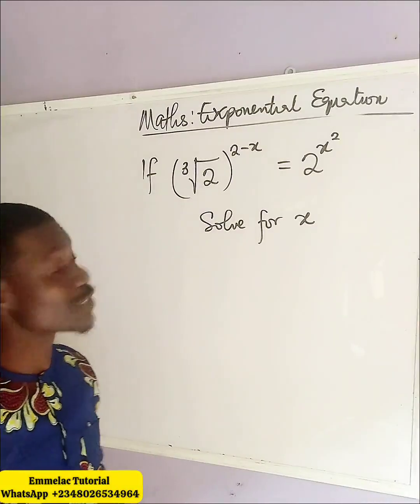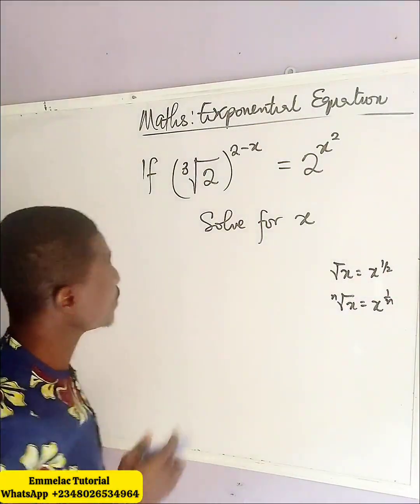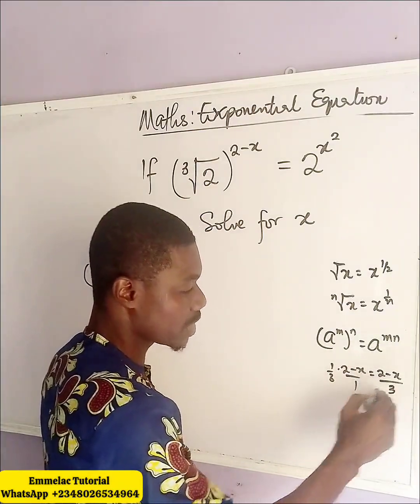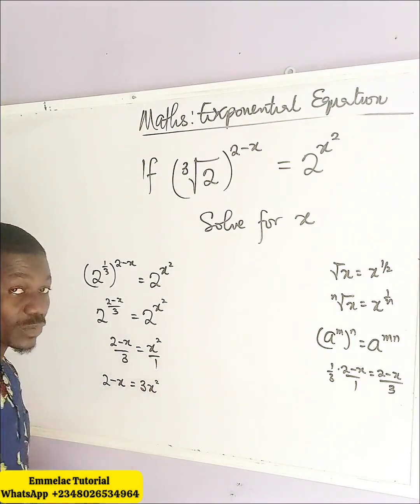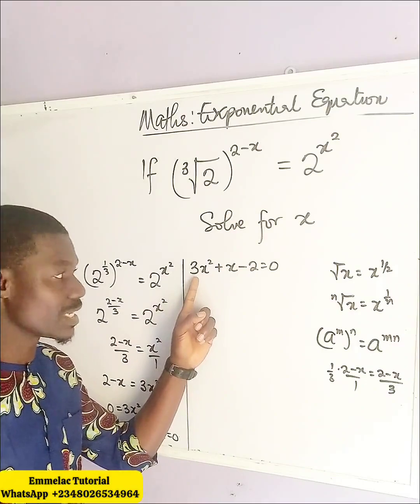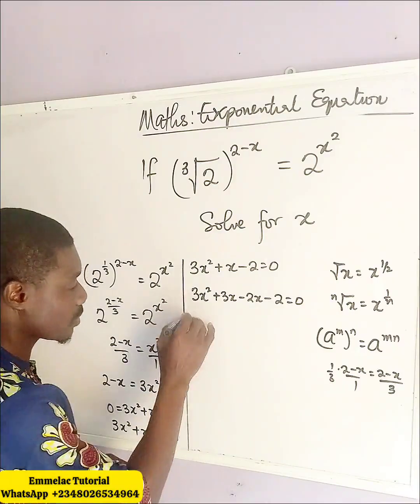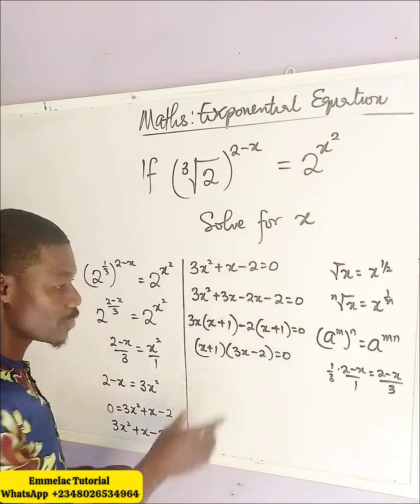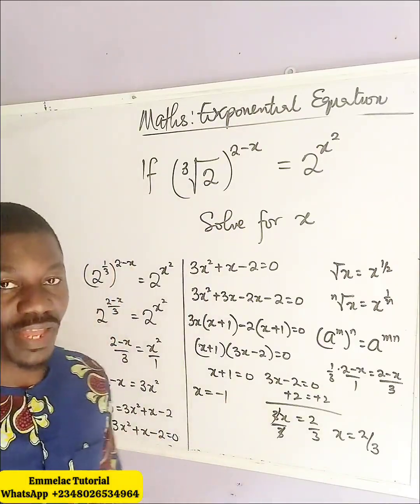Cambridge University Entrance Exam | Exponential Equation